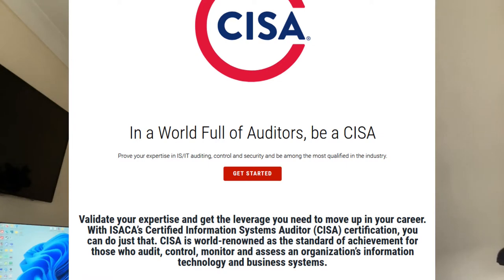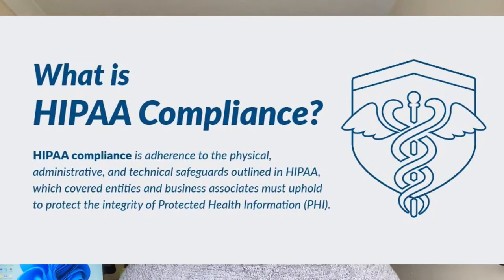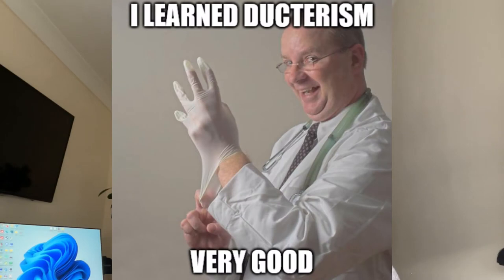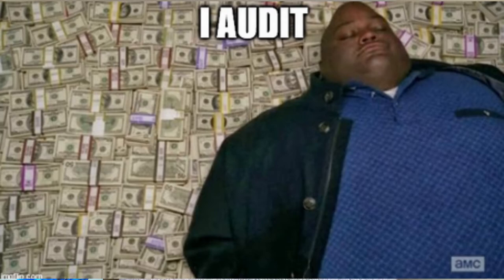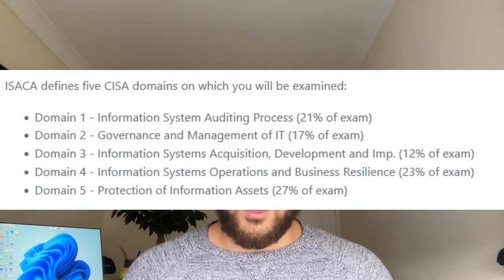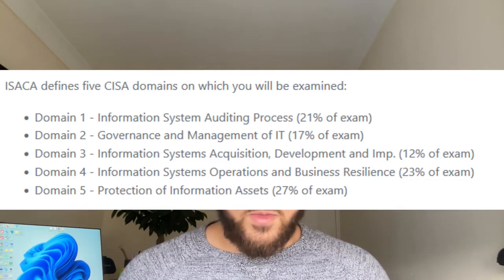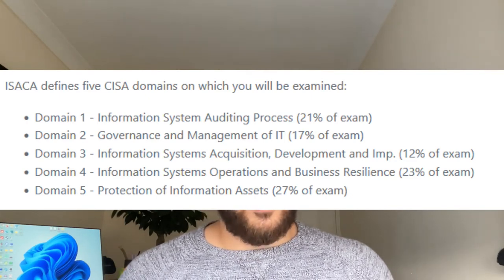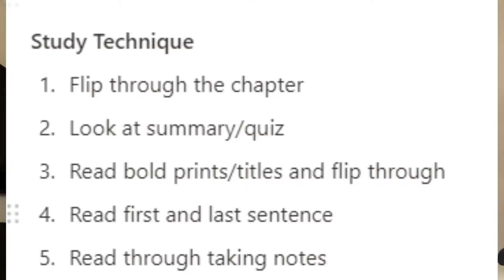CISA Exam: How I passed and how you can too with this study technique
I will be discussing the CISA exam and how I passed and I will be sharing my study technique and how you can use this to learn and pass any exam.

📚 📘 Resources/books mentioned in this video:
CISA Review Manual 27th Edition
CISA All-in-One 4th edition
CISA Study Guide - 4th edition